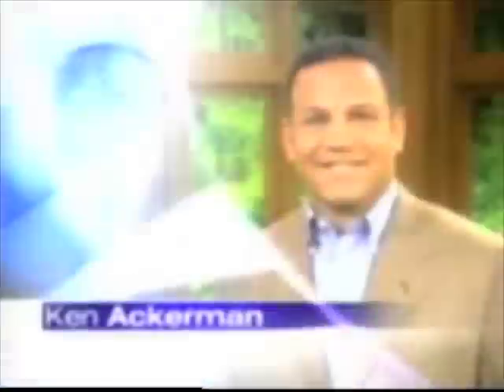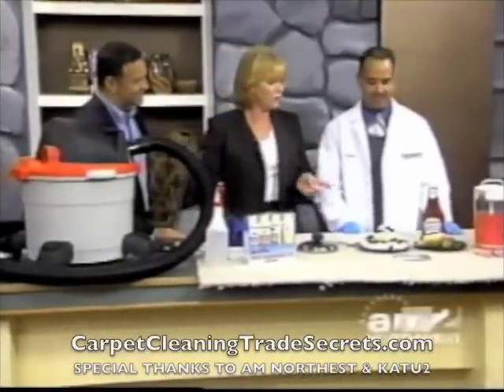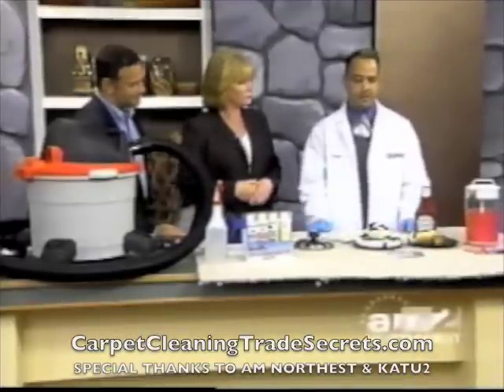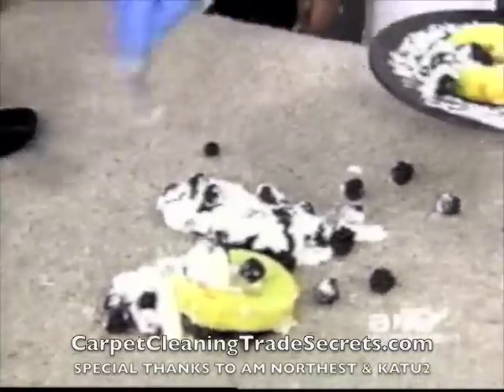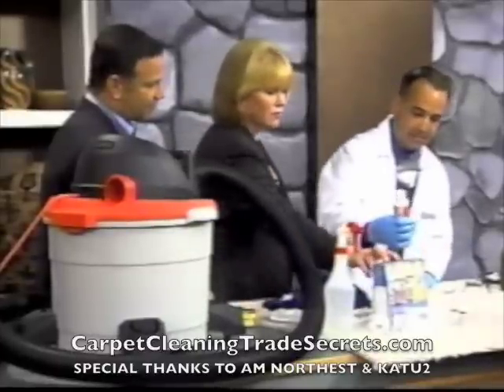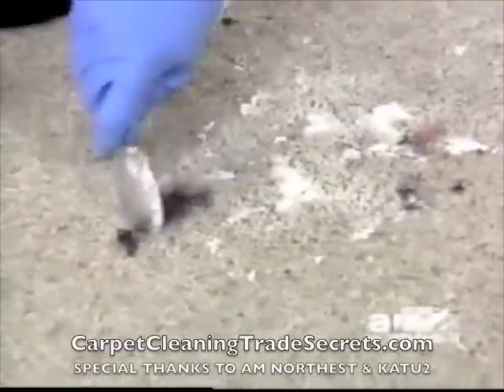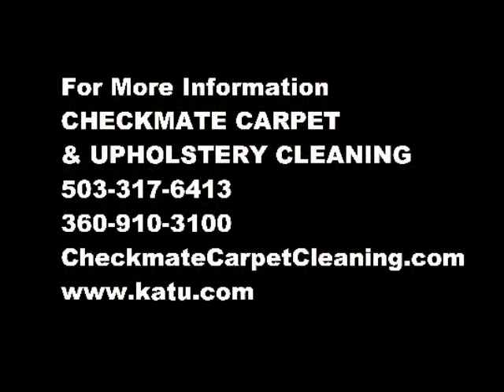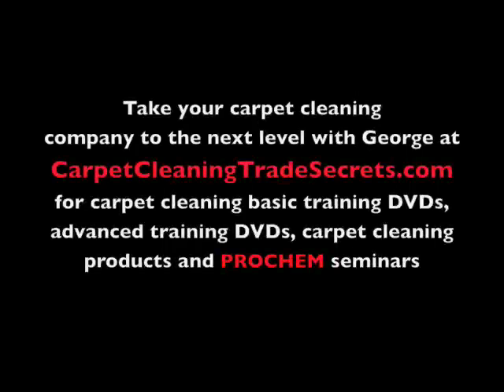TV show Mad Scientist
Checkmate sold in 2017...FRESHstart’s Grand Opening 2020

FRESHstart is cleaning up Portland, OR & Vancouver, WA...one home at a time.

FRESHstart Carpet and Upholstery Cleaning is at your service.

Owner George Grijalva CCTS CERTIFIED SPECIALIST with 20 years experience, National Carpet Cleaning Trainer, NBC / CBS TV, Radio...Special Guest and Book Author.

SPECIALIST IN:
PROCHEM EVEREST Truck Mounted Hot Water Extraction Carpet Cleaning
Upholstery Cleaning
Tile, Marble Grout Cleaning
Carpet Repairs
Carpet Instalation
Re-Stretching
Bleach Spots
Oriental Rug Cleaning
Pet Damage
Flood Damage
Leather Cleaning and Repair
Top Coats on Wood Floors
Vinyl Floor Cleaning

“When it comes to Carpet & Upholstery Cleaning...FRESHstart!”
George Grijalva

CarpetCleaningTradeSecrets.com